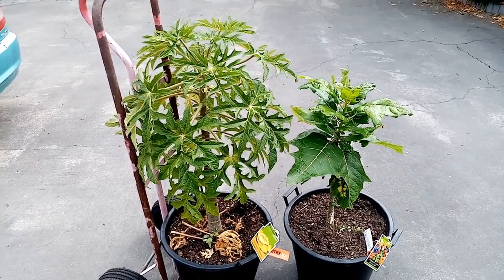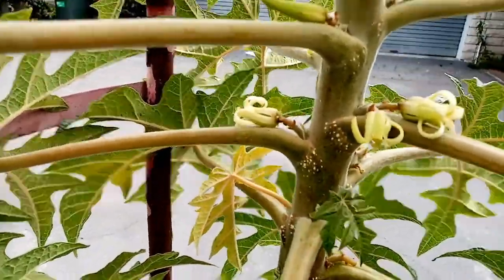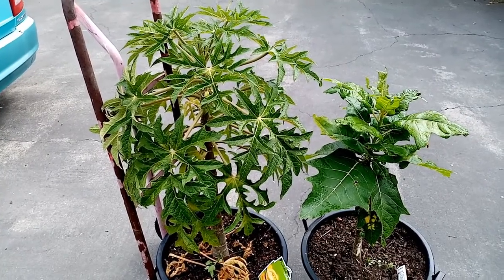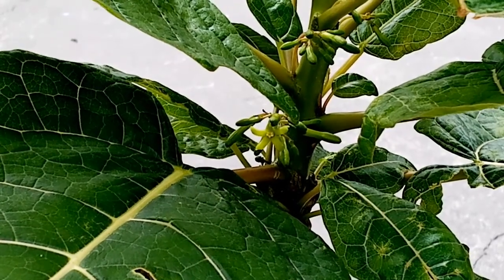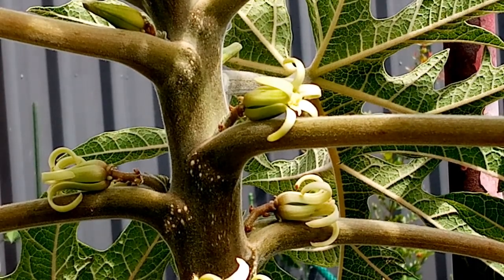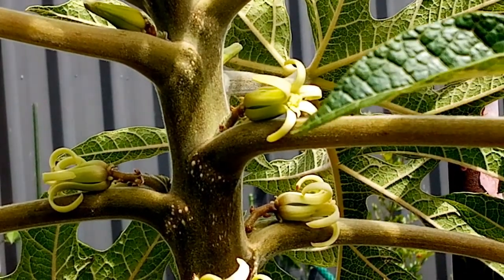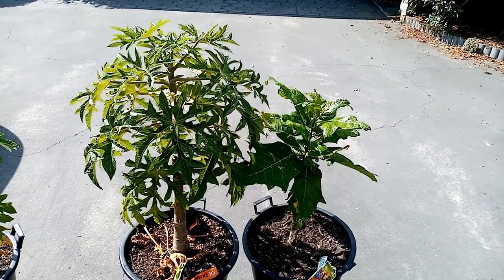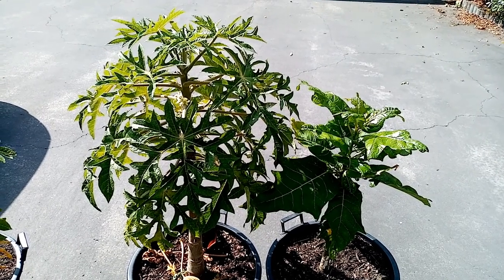Crossing Papaya with a Mountain Pawpaw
Crossing my male papaya with my female mountain pawpaw. My first time growing these things so not sure what to expect but I'm damn keen to find out.